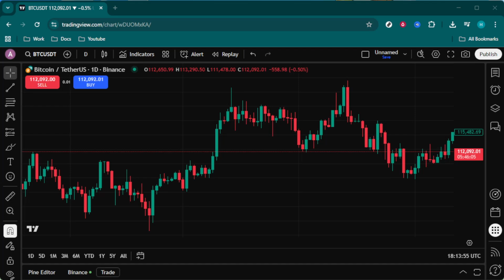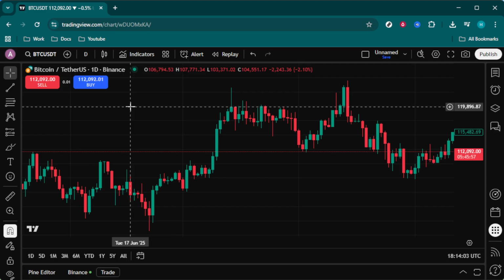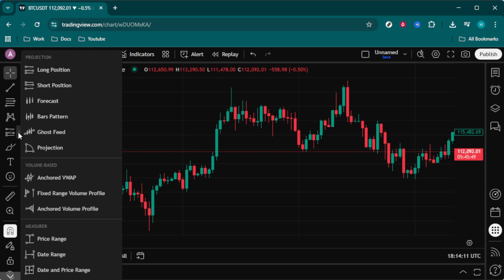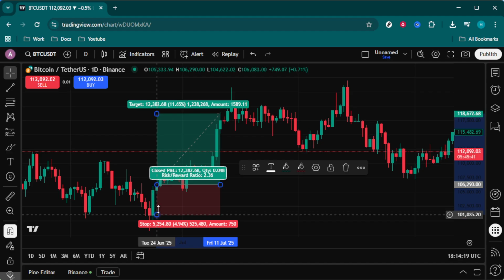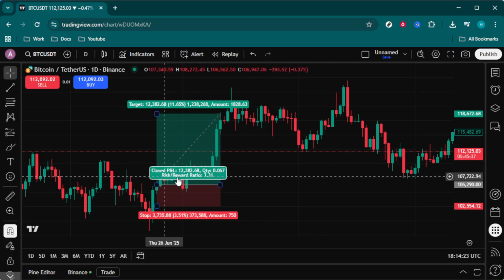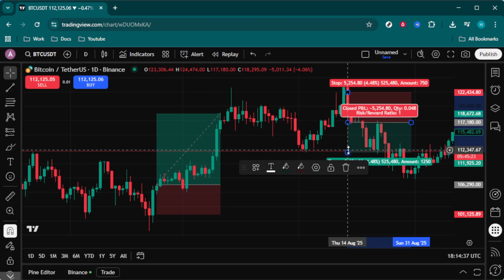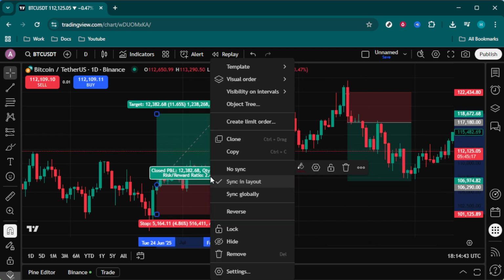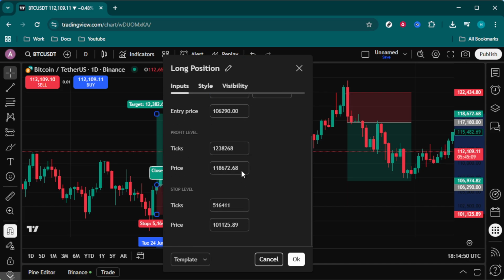How To Use The Risk/Reward Tool In TradingView | Quick Tutorial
Want to learn how to use the Risk/Reward tool in TradingView? 📈💻 This quick tutorial will show you step by step how to calculate and visualize your potential profits and losses for trades, helping you manage risk and make smarter trading decisions. Perfect for beginners and advanced traders!

✅ In this video, you’ll learn:
How to access and use the Risk/Reward tool in TradingView
Step-by-step guide to setting entry, stop-loss, and take-profit levels
Tips for planning trades and managing risk effectively
How to use the tool for stocks, crypto, forex, and more
Common mistakes to avoid when using Risk/Reward

Using TradingView’s Risk/Reward tool helps you plan trades, evaluate potential outcomes, and trade with confidence.

👉 Watch the full tutorial for a complete, beginner-friendly guide to using the Risk/Reward tool in TradingView.